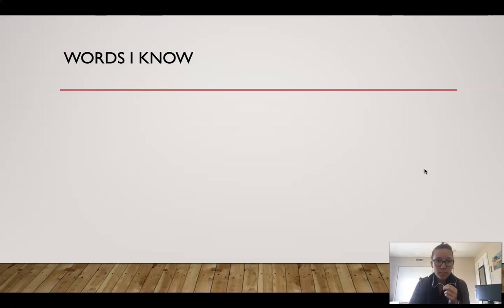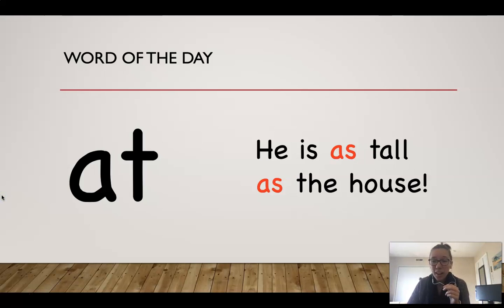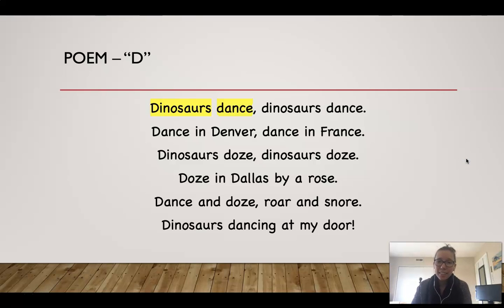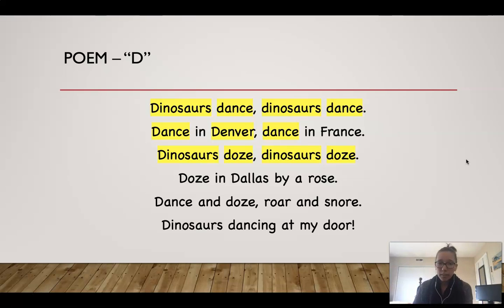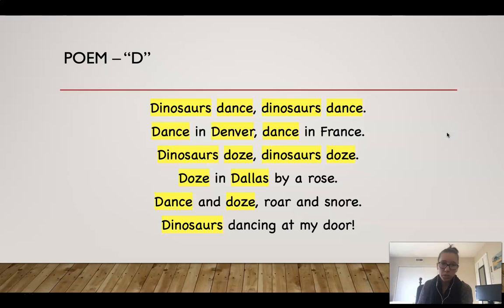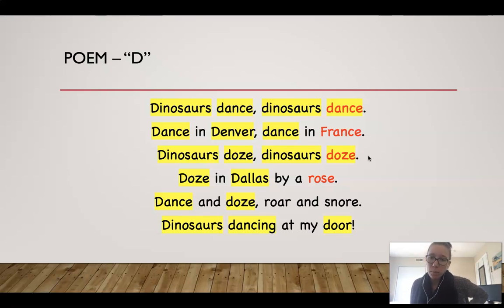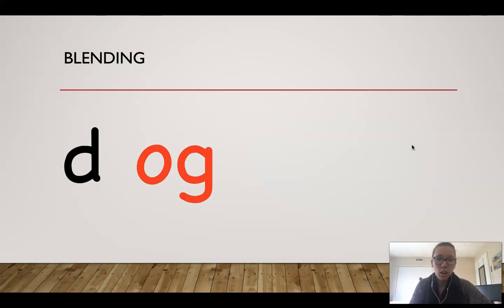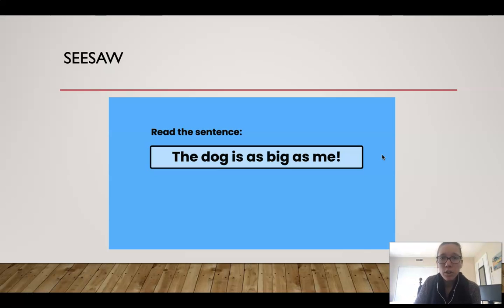Lesson 13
Today we're learning the letter D and the sight word "as." The secret password today is "dig."